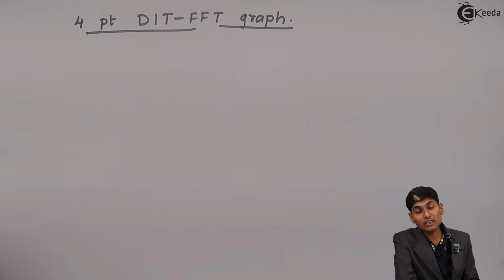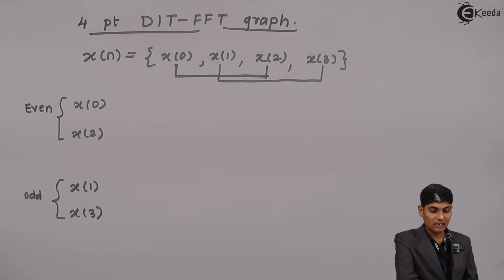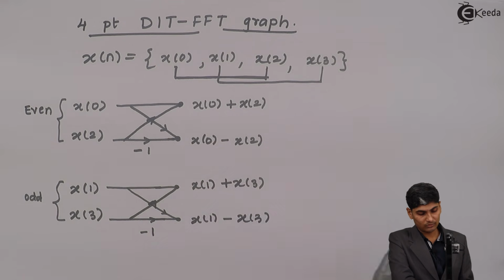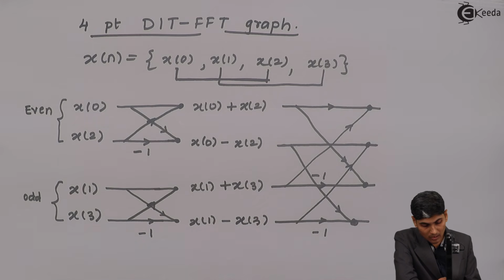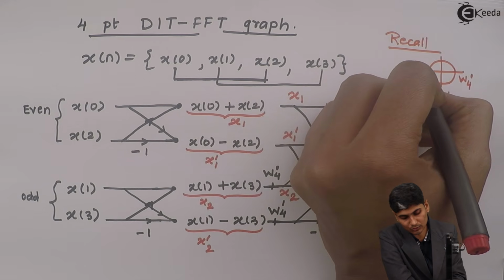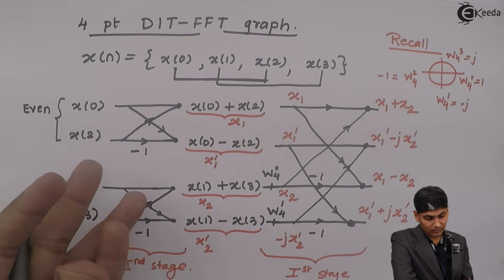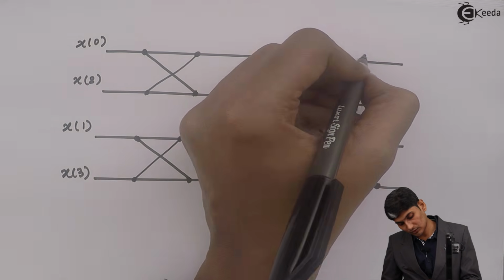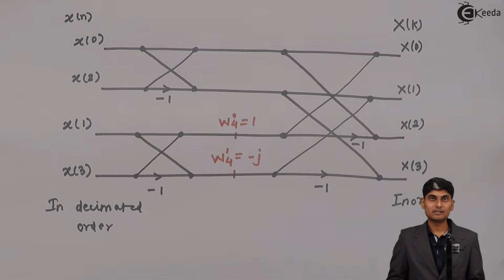What is 4 Point DIT(Decimation In Time) FFT Graph | Discrete Time Signals Processing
Unlock the mystery of 4 Point DIT (Decimation In Time) FFT Graph in Discrete Time Signals Processing! In this video, delve into the core of FFT (Fast Fourier Transform) and explore its application to discrete time signals. Understand the fundamental concept of 4 Point DIT and its significance in signal processing. Simplifying complex concepts, we break down the intricacies of FFT graphs, aiding a comprehensive understanding. Join us to demystify this crucial aspect of signal processing and witness how it influences real-world applications. Step into the world of signals and processing with this insightful exploration!

Happy Learning.